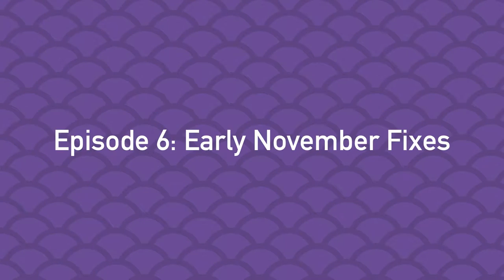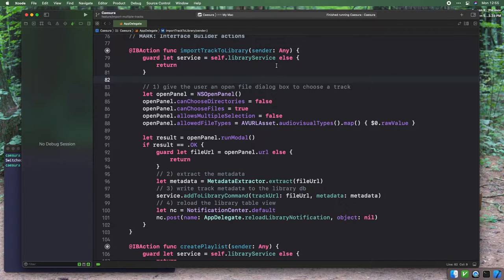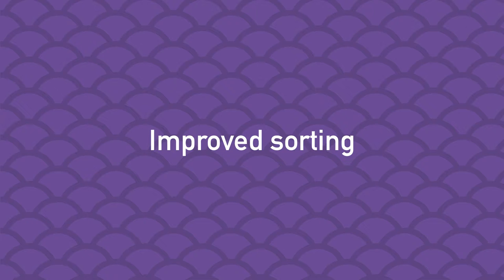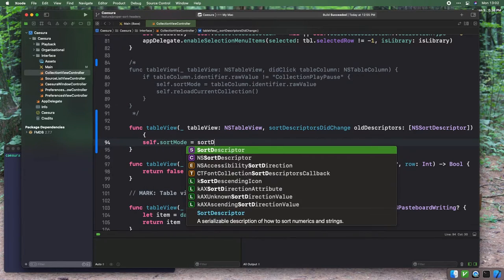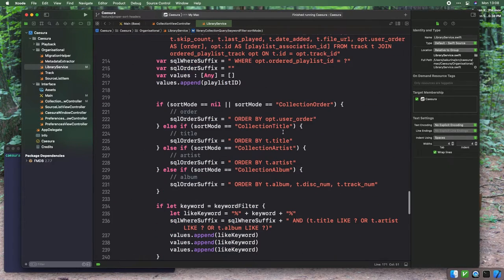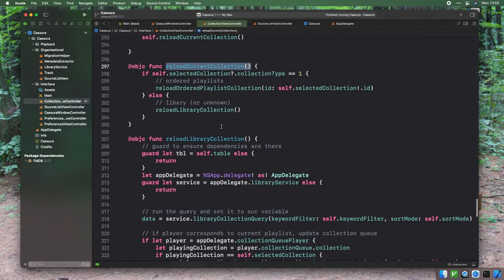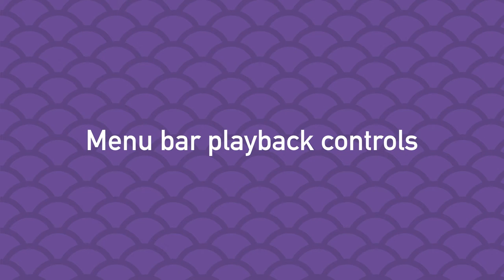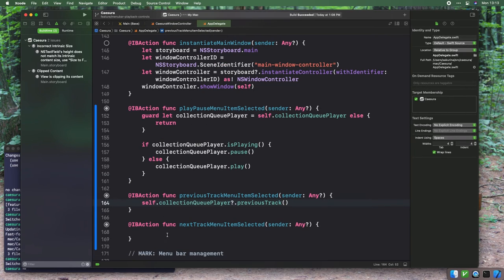Caesura Guided Tour #6: Early November Fixes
This episode focuses on the development of three quality of life fixes made in the early November's 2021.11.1 release.

## Chapters

0:00 Introduction
1:00 Allowing multiple import
2:22 Improved sorting
6:30 Menu bar playback controls
8:04 Conclusion